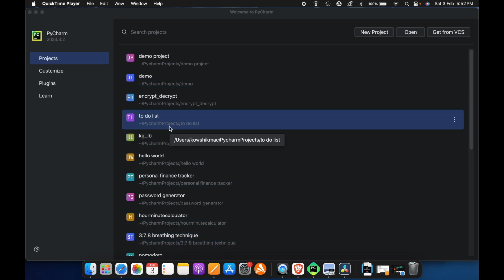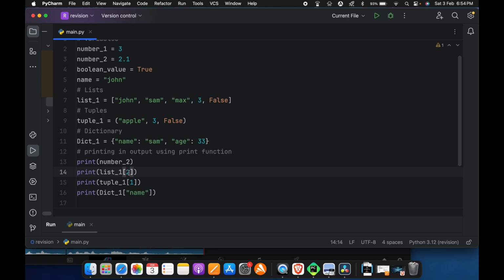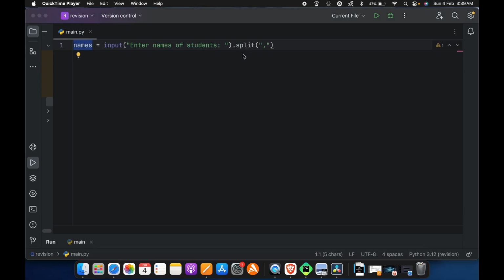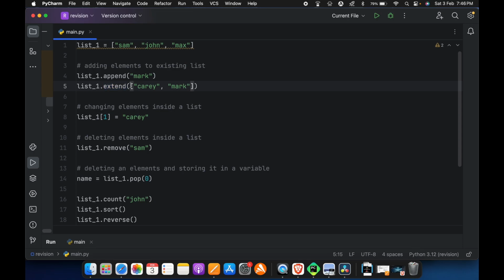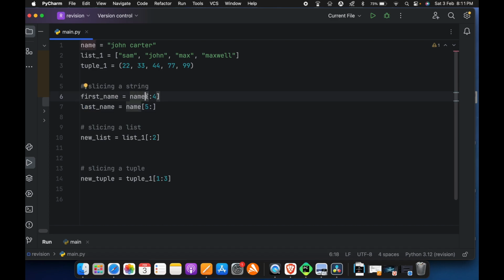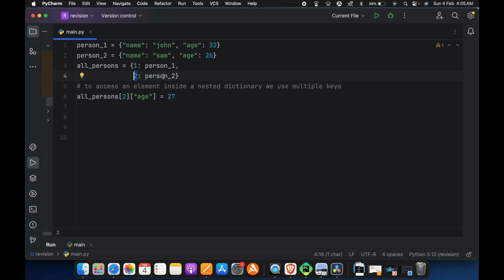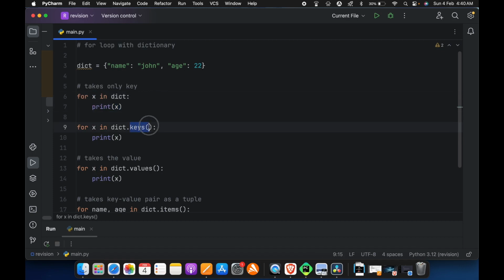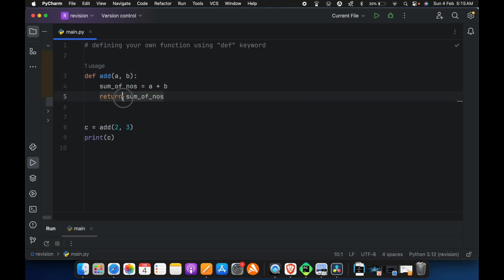Revision of "Python Beginner Course 2024"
This video is a revision video where I discuss in brief  the key concepts of my course "Python beginner Course 2024"

Please do watch the course and then watch this video